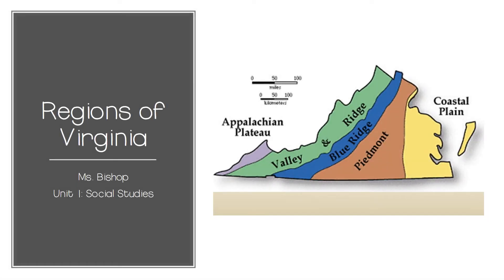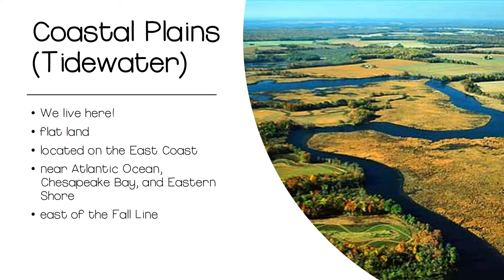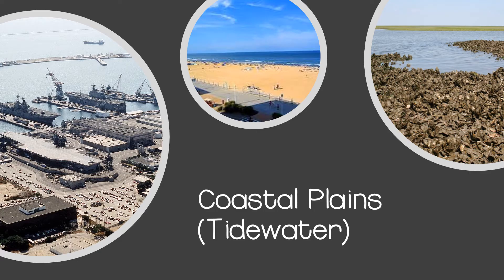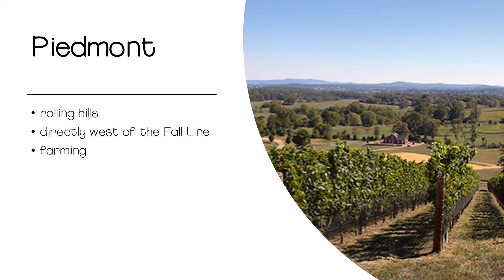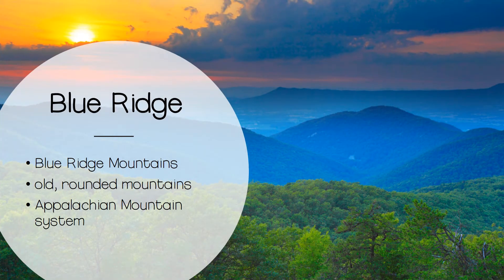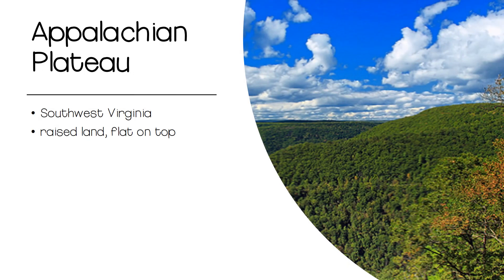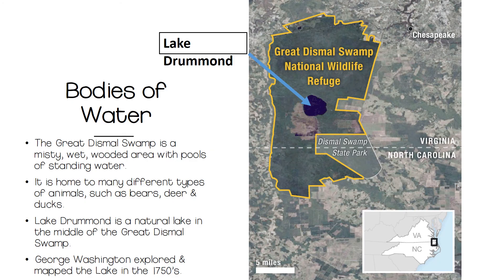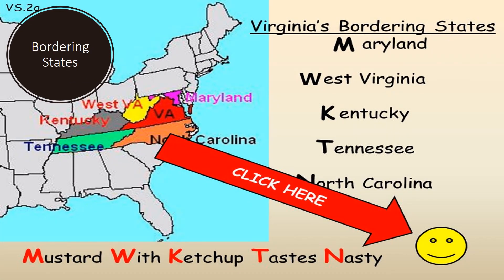Virginia Studies: Physical Regions of VA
This is a flipped lesson.